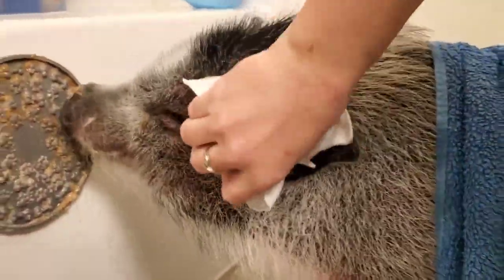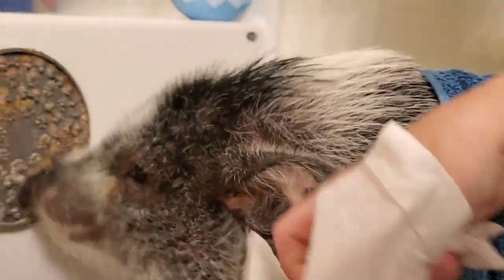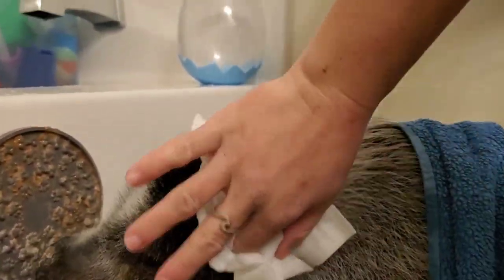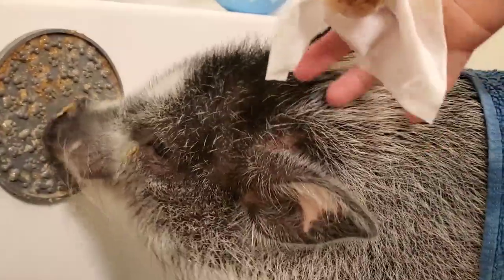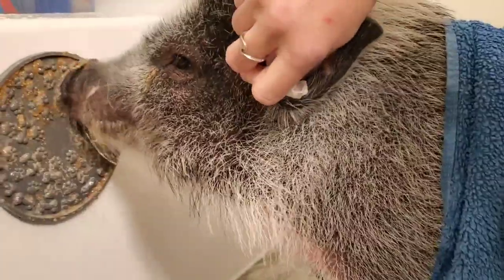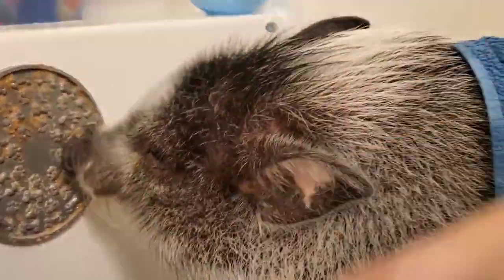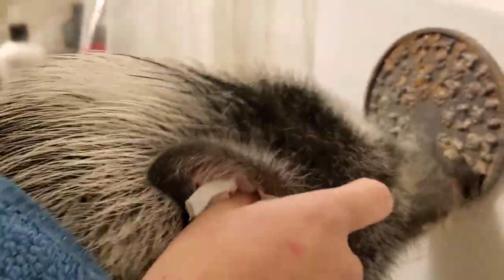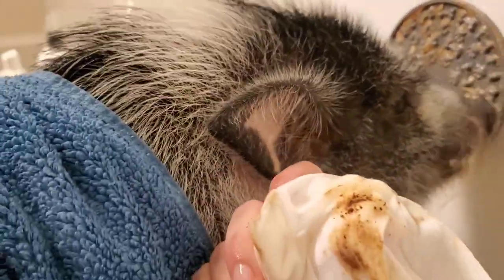Gross! Watch Mini Pig Ear Wax Removal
Pigs produce a ton of ear wax. Watch as we remove it as it's much different than human ear wax.

Unsure if pigs are the right pet for your family? Follow us to see what life is like with one and learn a few things along the way.

Even if you're not looking for a pet, pigs are always adorable to watch, and we would love to have you as part of our YouTube family.